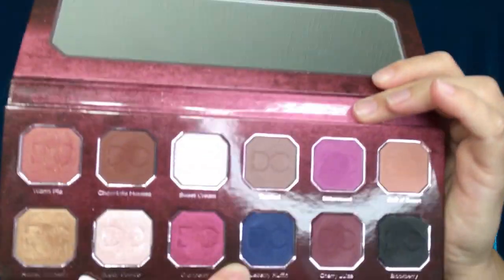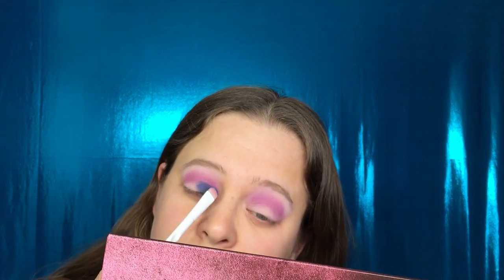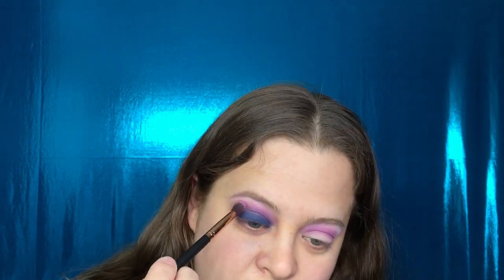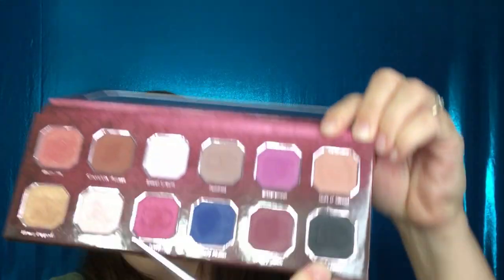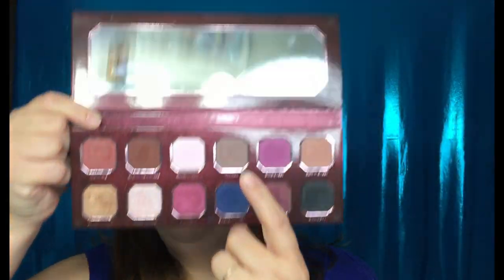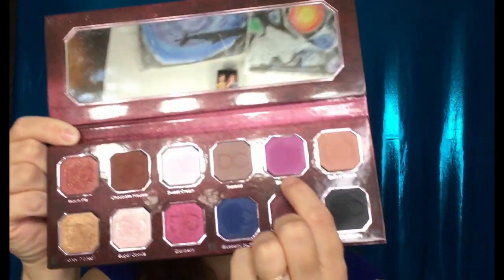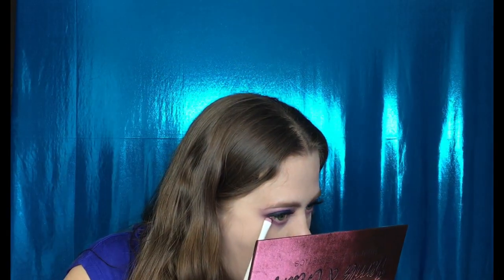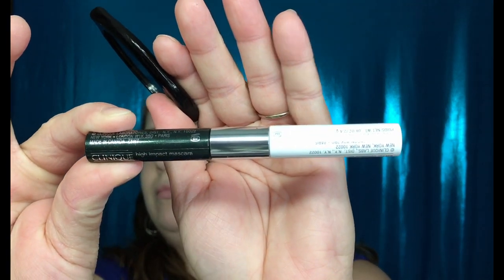Valentine's Day Makeup Tutorial | 2019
Hey guys!! In Today's video I have a Valentines Day Tutorial for you!! I absolutely love how this turned out!!! If you do too show some love and like this video!!!

DOMINIQUE COSMETICS Berries & Cream Palette
Tarte Blush in exposed
Becca Amethyst Highlighter
Milani Eyeliner shade 05
Benefit Porefessional Face Primer
NARS Natural Radiant Long wear Foundation
HUDA BEAUTY Liquid Matte Lipstick in wifey
ABH Brow Wiz
ABH Brow Primer
URBAN DECAY Chill Makeup Setting Spray